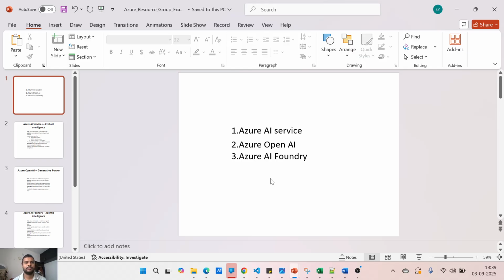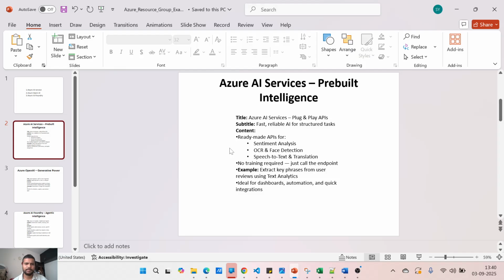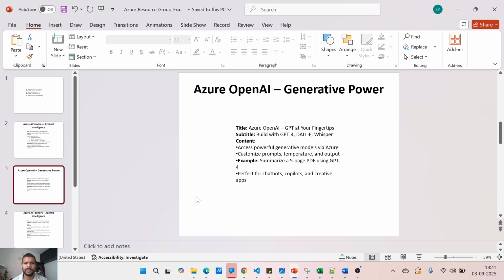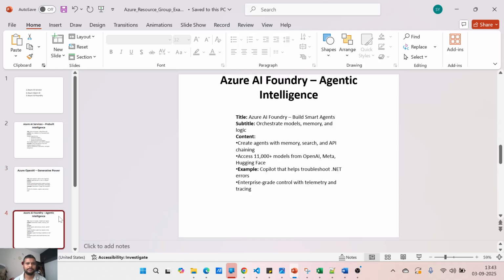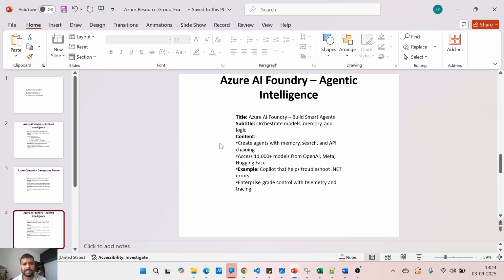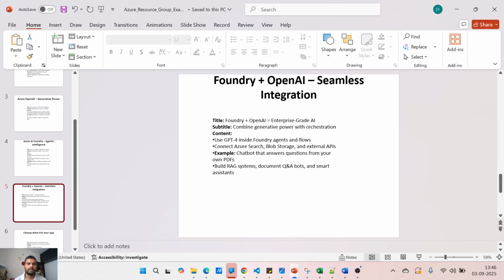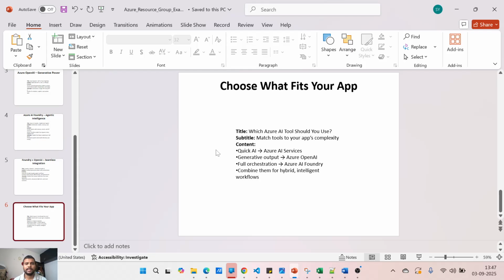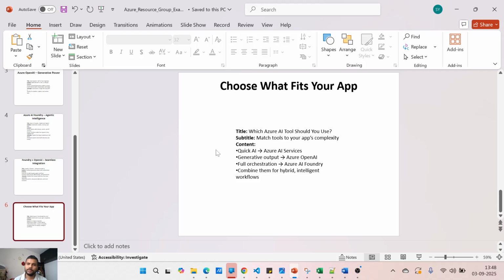Azure AI vs OpenAI vs Azure AI Foundry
Confused between Azure AI Services, Foundry, and OpenAI?  I break down the key differences and how they work together in the Microsoft ecosystem. Whether you're building intelligent apps, deploying custom models, or exploring generative AI — this quick guide gives you clarity fast.

🔹 Azure AI = Microsoft’s full suite of AI tools 🔹 Foundry = Unified platform for building and managing AI agents 🔹 OpenAI = Powerful models like GPT integrated securely via Azure

🎯 Perfect for developers, tech enthusiasts, and anyone curious about the future of AI.